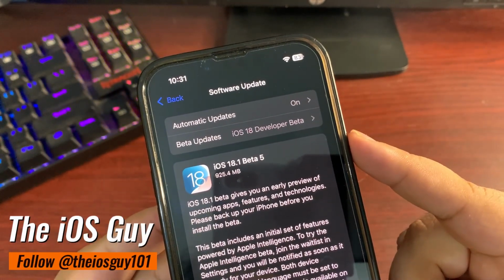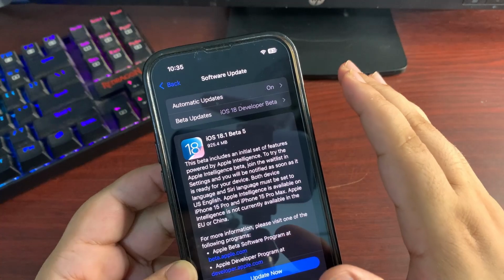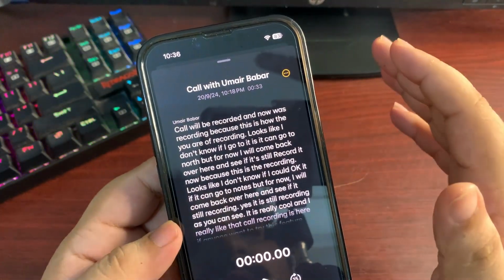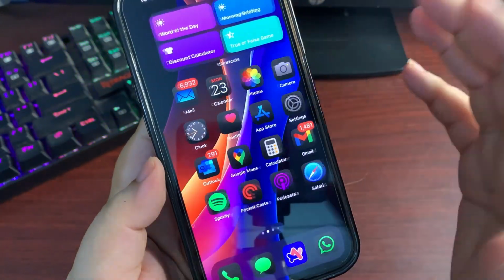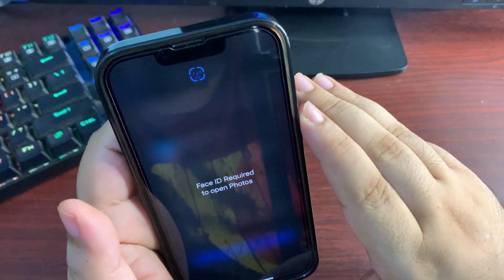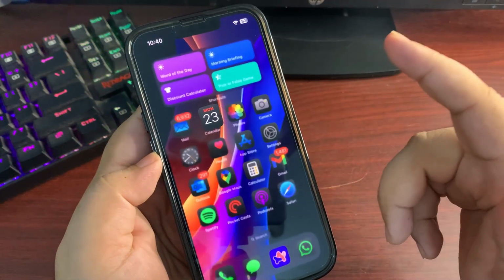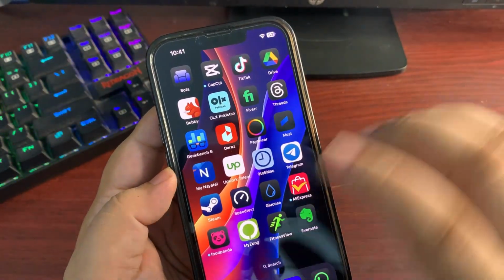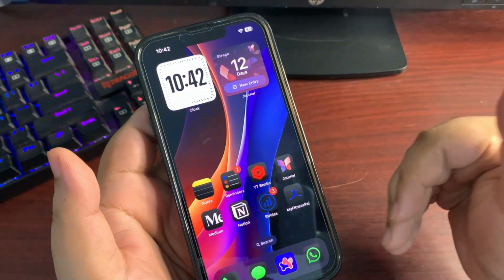iOS 18.1 Beta 5 is Out - Should You Download?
Apple releases the iOS 18.1 Beta 5
In this video, I talked about iOS 18.1 Beta 5 Update.
I also talked about the iOS 18.1 Beta 5 Battery Life and iOS 18.1 Beta 5 Performance.
I shared iOS 18.1 Geekbench Score too.